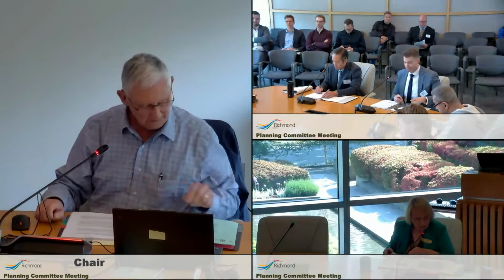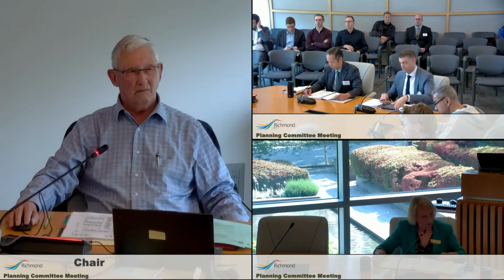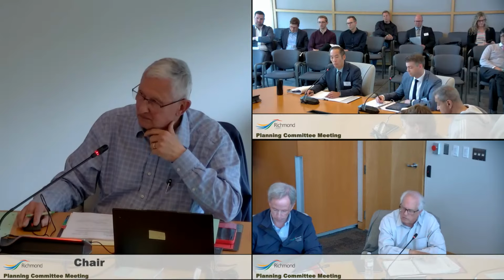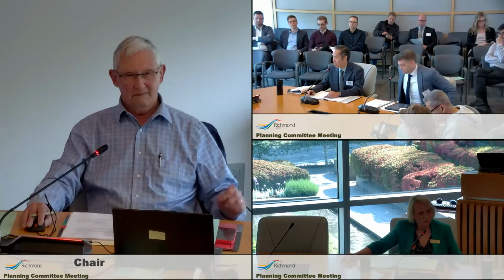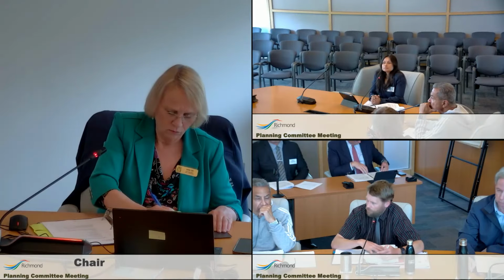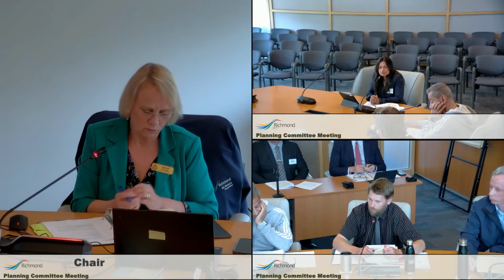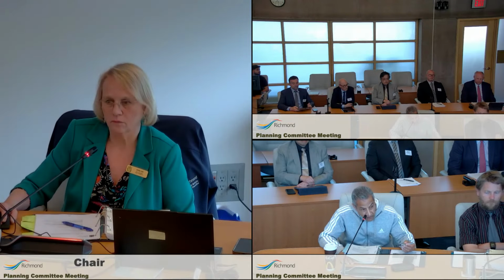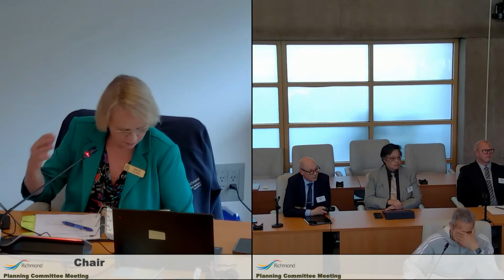Planning and Public Works and Transportation Committees - May 21, 2025